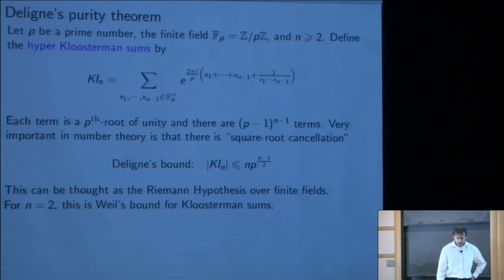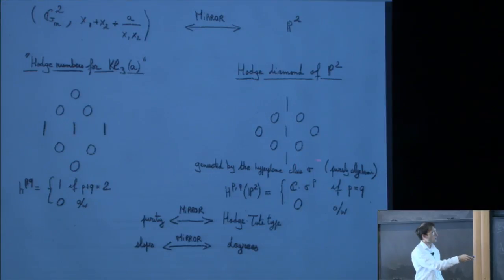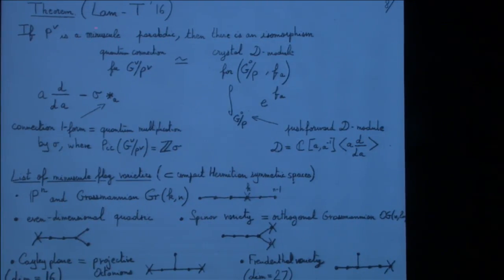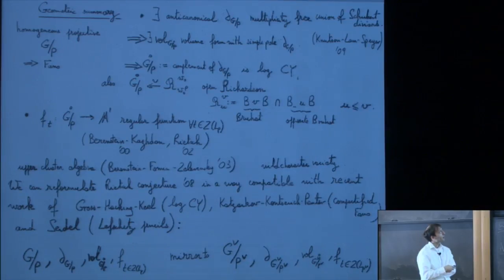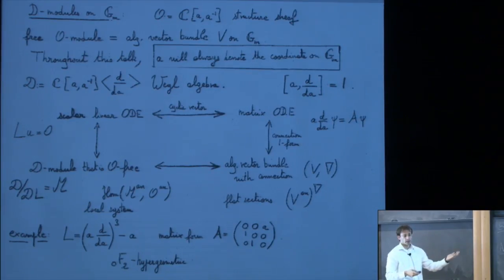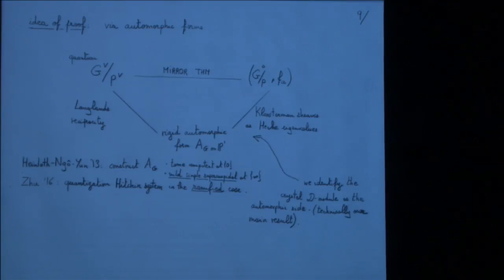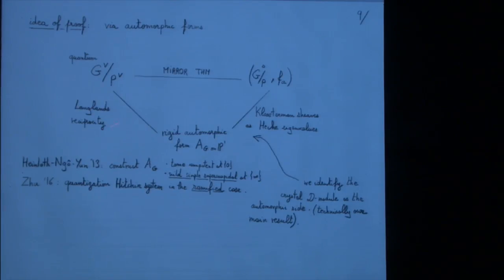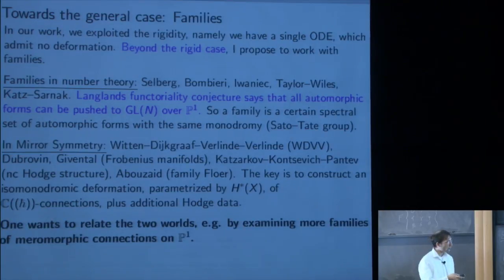Mirror symmetry for minuscule flag varieties - Nicolas Templier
Workshop on Homological Mirror Symmetry: Emerging Developments and Applications

Topic: Mirror symmetry for minuscule flag varieties
Speaker: Nicolas Templier
Date: March 15, 2017